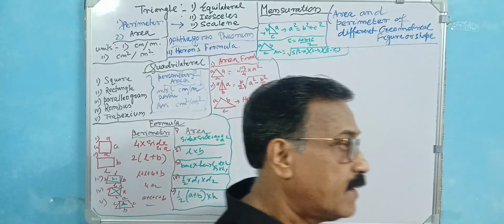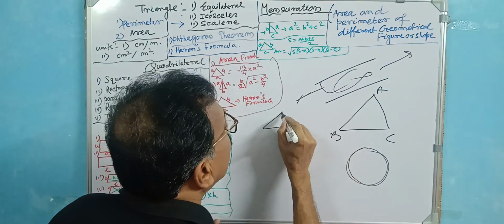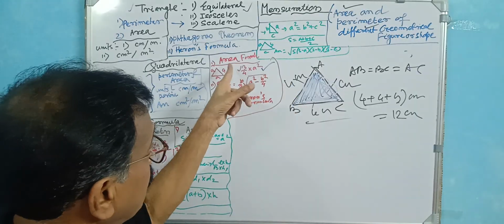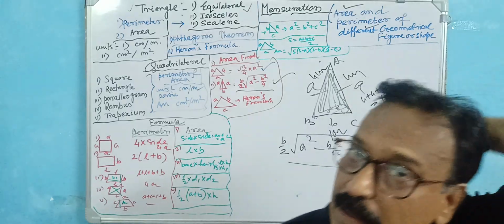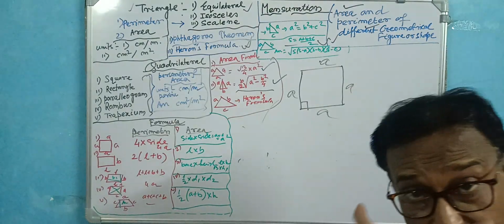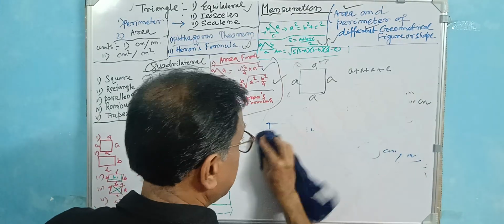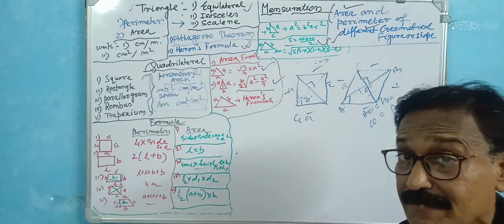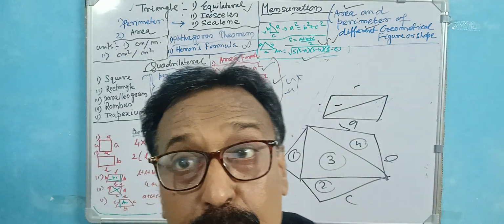MENSURATIION, perimeter& area of Geometric figure/class 8/I.C.S.E./C.B.SE/W.B.